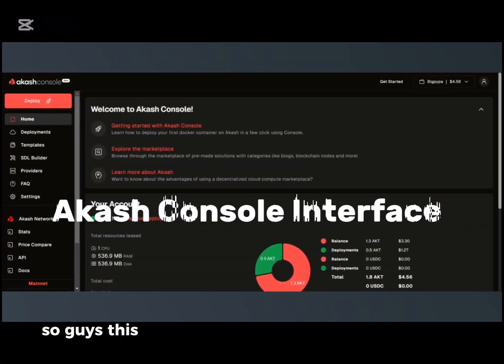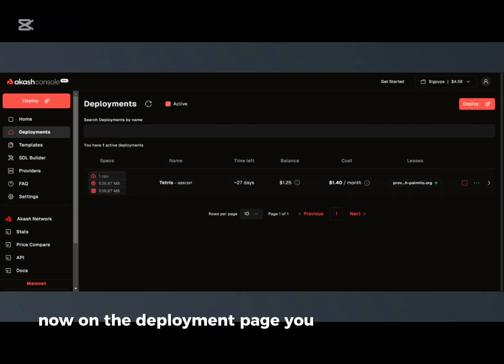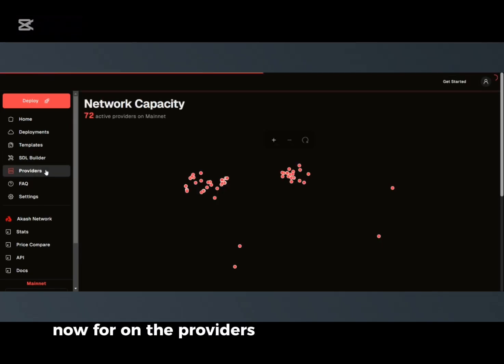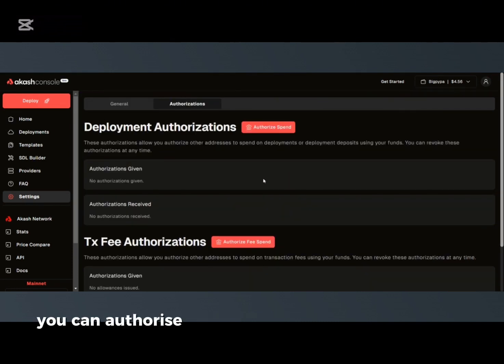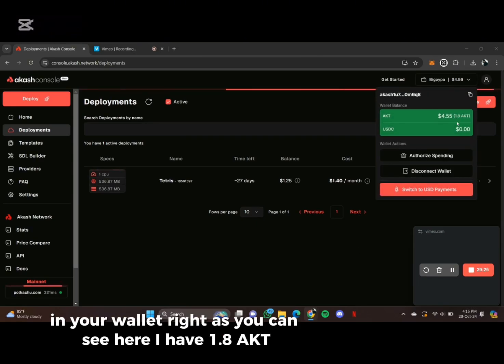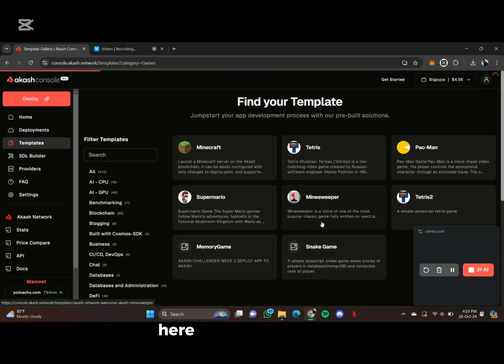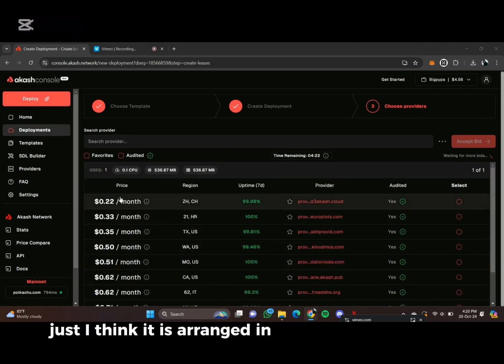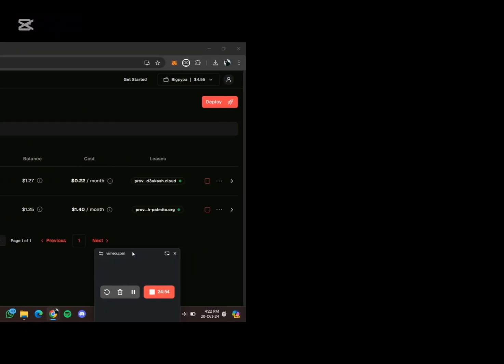Akash Console: Key Features & App Deployment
Akash is a decentralized platform that facilitates trading of peer-to-peer computing services. It offers a secure and efficient way to buy and sell cloud computing power, much like a public utility.

With the Akash Console, setting up and managing projects on the Akash Network is easy. Once deployed, the console provides a dashboard to monitor the status and details of all your running applications.
You can also become a provider by offering servers for rent to deployers and earning AKT tokens.

Join the rapidly growing Akash community, filled with innovative thinkers, and be part of something truly revolutionary!